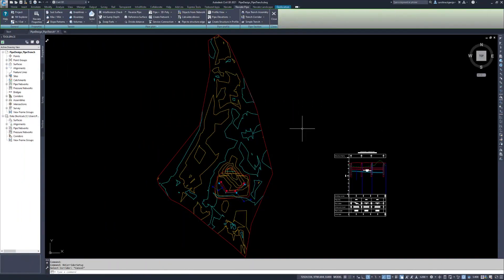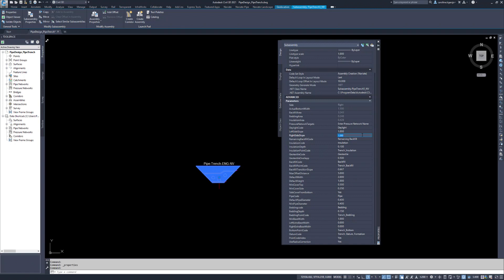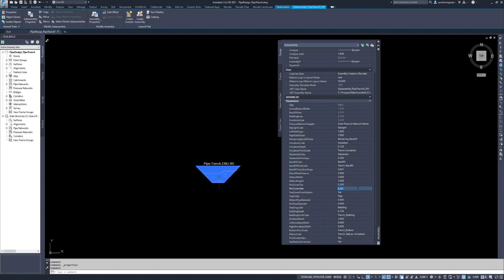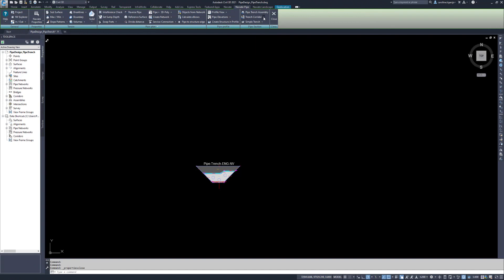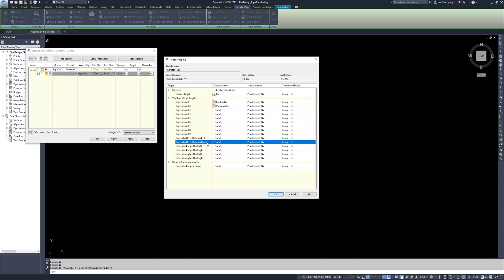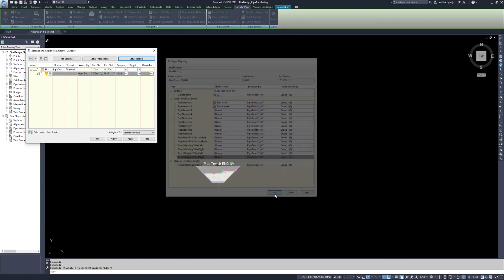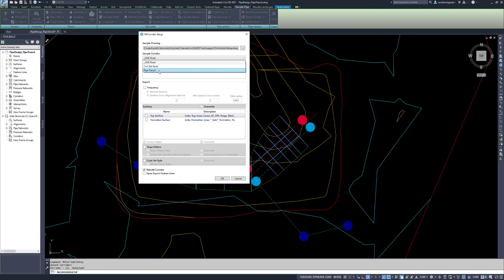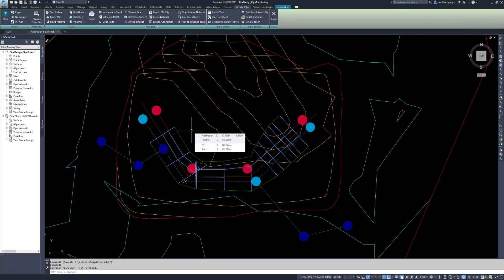Naviate Pipe 2021 - Pipe trench assembly and import corridor settings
This video will show how to use Naviates pipe trench subassemblies.
For other Naviate pipe subassemblies take a look at their individual videos.

Use Naviates pipe Trench subassembly to import the pipe trench-NV
subassembly into the drawing. The assembly consists of 1 subassembly.
To edit the section, open properties and select the subassembly. For a complete list of settings please refer to the Help section.

In this video we will go through the main things to be aware of.
The side slope is set for the right and left side individually. Insulation is placed above the backfill and the depth is set using the insulation depth property. Set this to 0 to get no insulation. Max offset is the maximum distance to the right and left of the alignment that the corridor can search for pipes.

Pipes that are further away from the alignment will be ignored by the corridor. Min cover Top is the distance for the backfill above the pipes measured from the outside top of the pipe. Min cover side is the distance from the outside edge of the pipe to the trench side. The property side cover from bottom sets if the value should be applied from the
bottom of the pipe, If it's set to yes or the middle outside of the pipe, if it's set to no.

Min pipe diameter is the threshold to get the volume of the pipes when creating a volume report. This does not affect which pipes are part of the corridor. Min base width is the minimum width of the base of the trench.
Measured at the top of the bedding. Left and right extra base width adds distance to the right or left of the trench bedding. This creates an off centered trench.

All the codes in the sub assemblies can be changed to the user's preference. Use the Trench Corridor Command to create a pipe trench. This is a standard civil 3D corridor command. To have the corridor connect to the pipe networks, set the pipe networks in targets for the corridor. The pipe trench can handle anywhere from 1 to 9 networks as a target. There are also targets here that can further define the corridor.
Pipes Max offset will override the same setting in the subassembly.
and will set the Max distance from the alignment to search for pipes. Trench bedding offset left and right can be used to widen the bedding.

For example, when going around structures trench daylight offset left and right can be used to control where the trench sides meet the surface target. Note that this will override the side slopes in the subassembly, and may cause the trench sides to have a negative slope. The elevation target for the trench bedding elevation can be used to change the elevation of the bedding with a profile line. Note that this will override the pipe target.
Which normally controls where the bedding is placed. Click OK to create the corridor.

If the corridor has bow ties, which is very normal with pipe trenches, the Naviate command import pipe trench corridor settings solves this by altering the frequency. When the command starts, select the corridor and press enter. Select the pipe trench sample corridor. In the description there are directions on how to use the pipe sample corridor. Tick frequency and stations from the alignment interval. In the first box, set the general interval for the corridor. Under Min distance from Vertex, set the free distance on each side of the vertex. This should be roughly half the width of the trench. Fillet radius is by default set to 1 millimeter. Which means that each node of the alignment a 1 millimeter arc will be inserted. This is required to solve the bowties.

The command can also create surfaces from the corridor. Select the template surface here to use. Click OK to complete the command.
If there still bowties, run the command again and increase the min distance from vertex.